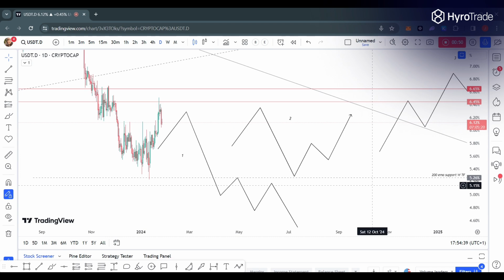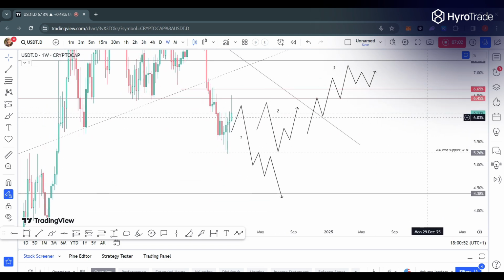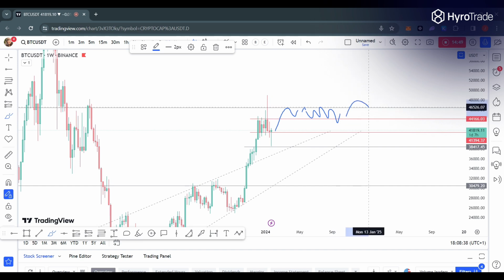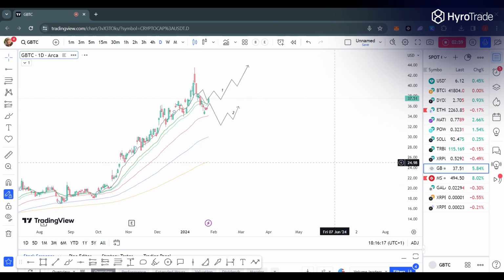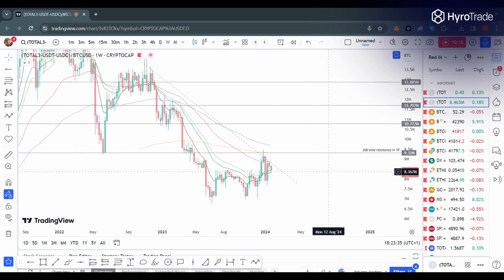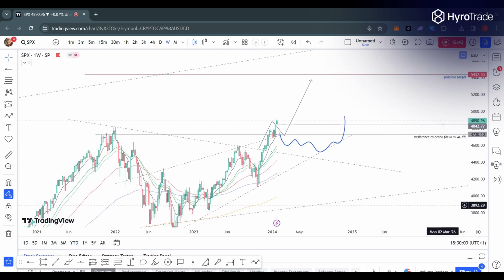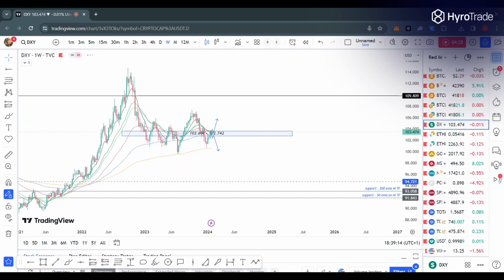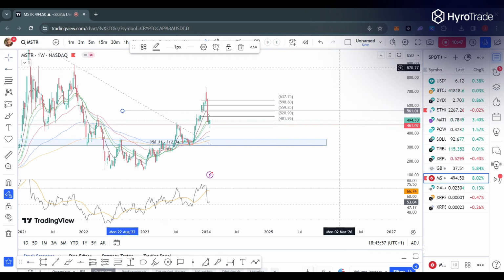Hyrotrade BTC SPX technical analysis 29.01.2024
Join to HyroTrade! 📊

What are the benefits of crypto trading?
✅ Potential for high returns
✅ Diversification of investment portfolio
✅ Lower barriers to entry
✅ Innovation and technological advancement
✅ The market operates 24 hours a day, 7 days a week

Using CFDs to trade cryptocurrencies offers the flexibility to speculate on the rise or fall of the currency without actually owning Bitcoin. This means that more trading opportunities are available, as profits can be made by not only buying or selling cryptocurrencies.